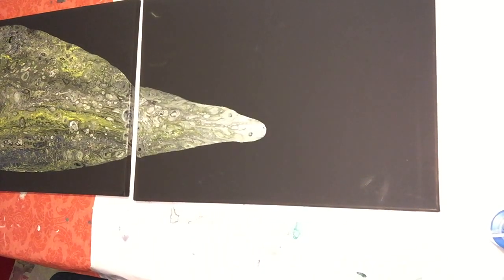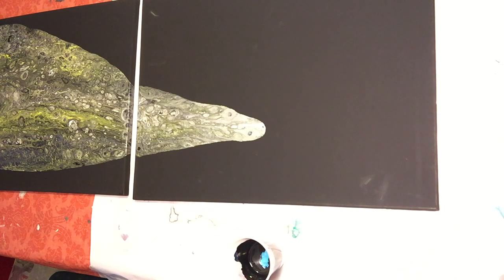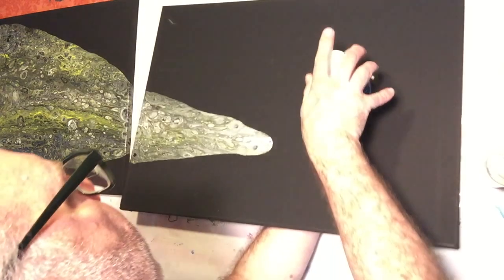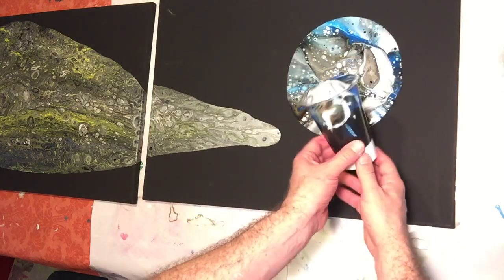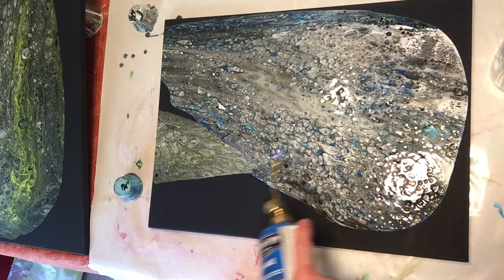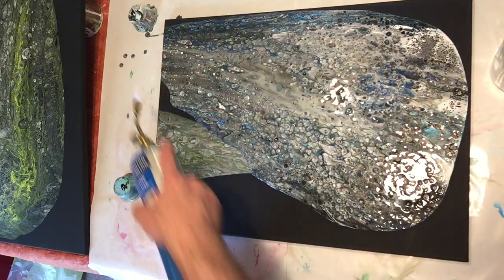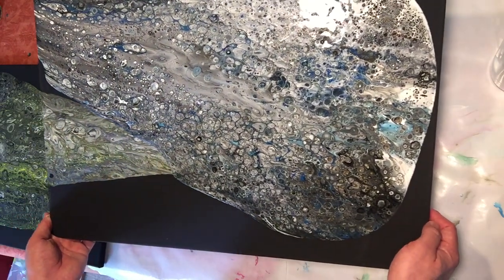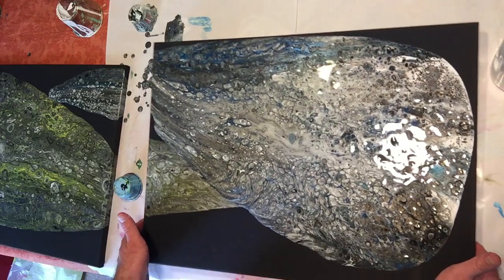Large Negative Pours 2 of 2 Acrylic Painting Pouring Fluid Flow Art How to's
(Links for you below so hit SHOW MORE.)
Flip Cup "Head and Tails" Flow Art, Fluid Art, Acrylic Paint Pouring demonstration.